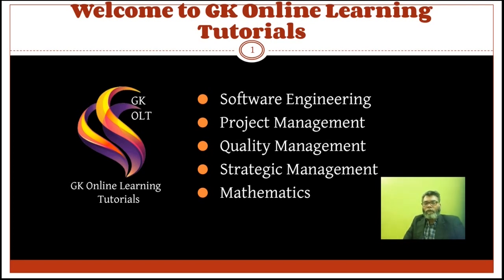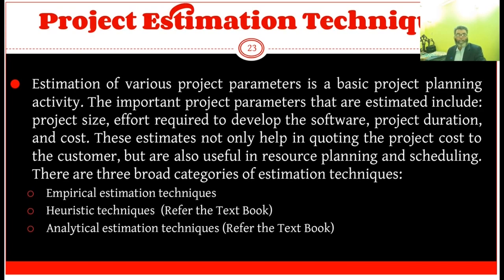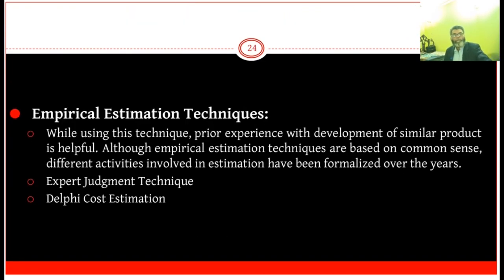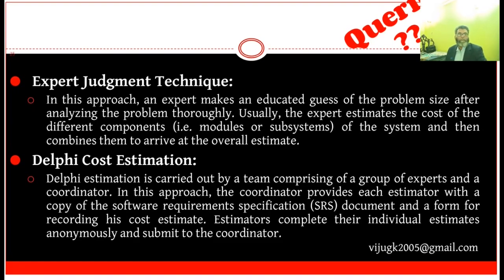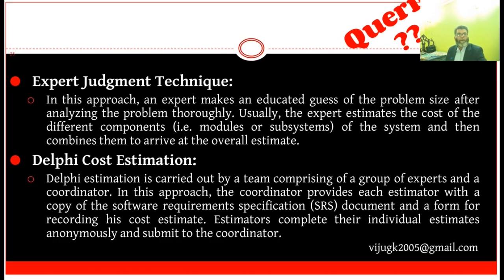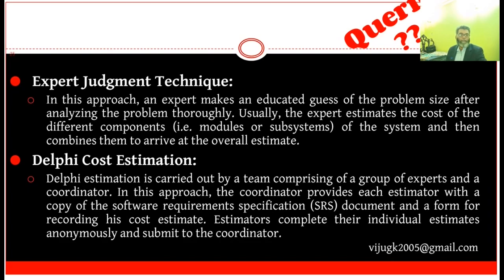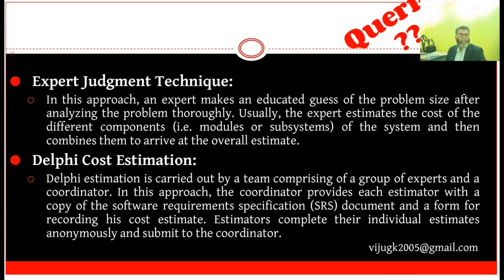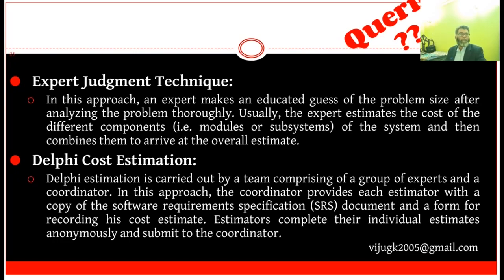Introduction to Software Engineering-Part-18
Project Estimation Techniques